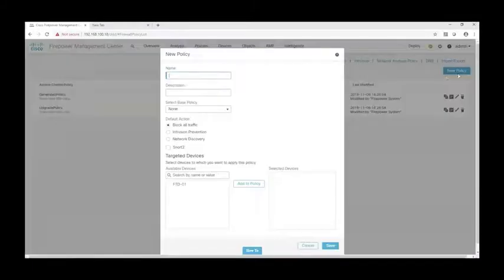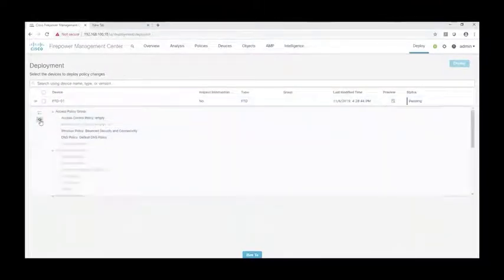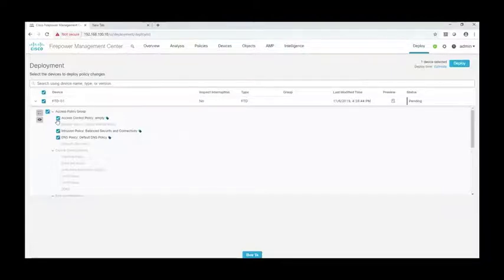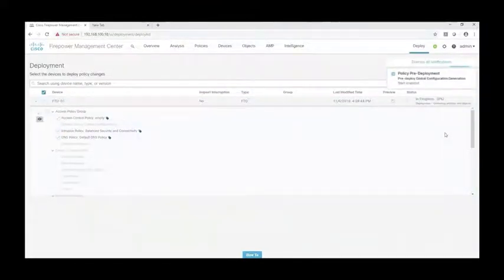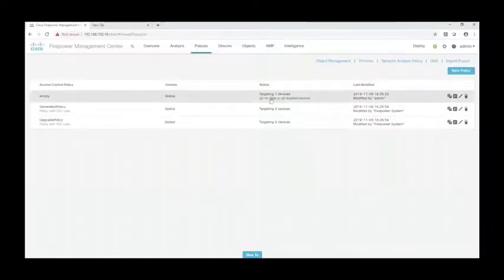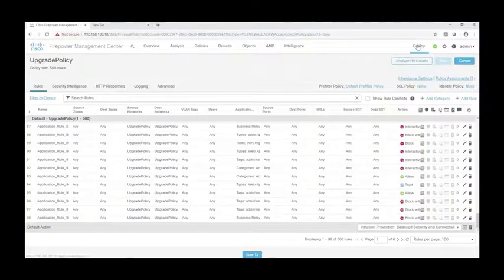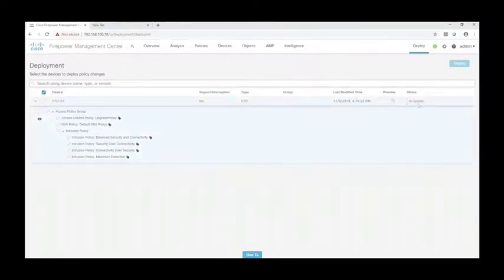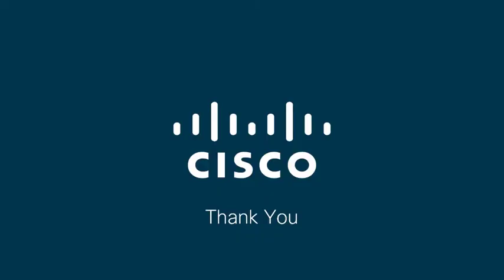FMC Policy Deployment Improvements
Reviews updates to policy deployments around the user interface (UI) improvements and improvements in policy deploy times.